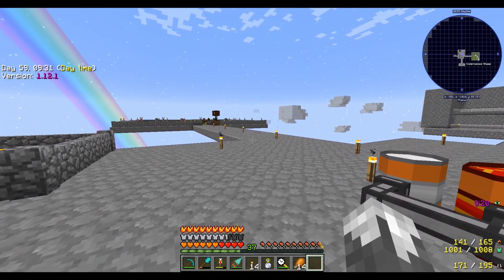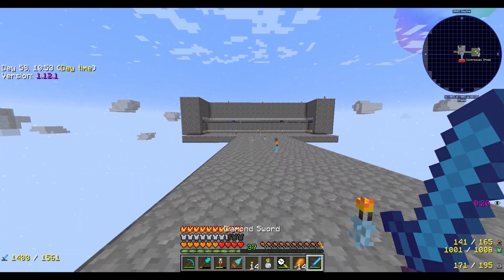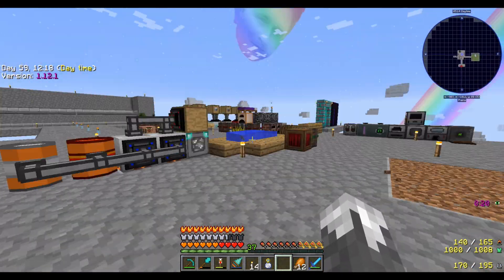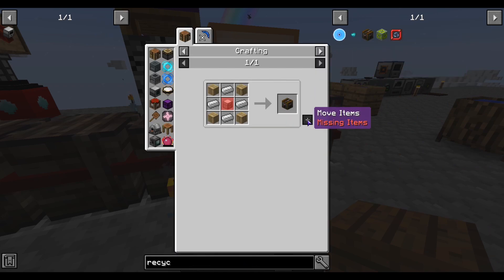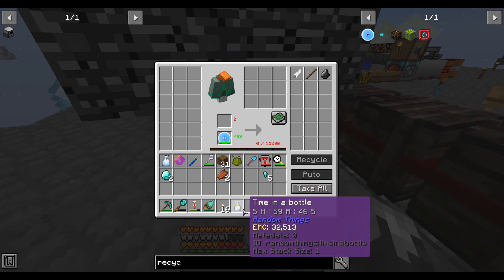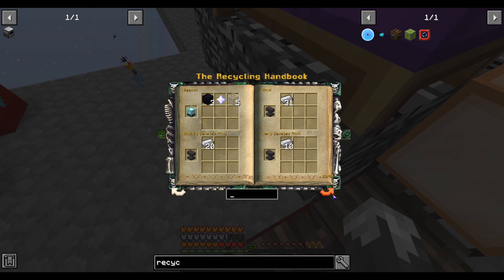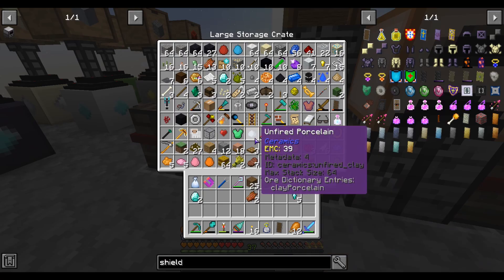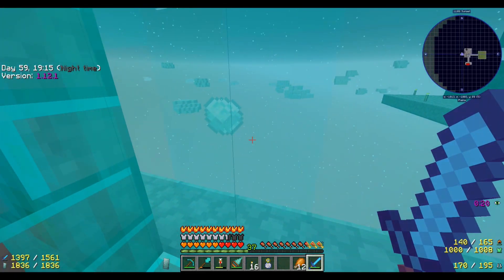Awakening Sky of Diamonds Ep. 7 Recycler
Today we work on a few things and go check out a new dimension. ENJOY!

Awakening - Sky of Diamonds is a modpack designed with 1 goal in mind... to be as much frickin' fun as possible. From the moment you spawn on 9 blocks of diamond you know this is going to be different. Unlike a lot of modern sky-blocks; which seem to have drastically increased grind and become hugely over complicated, SoD breaks the mold by reducing initial grind and focusing more on bringing back the good times. There's no 100 long nested armour crafting chains here, no 9x9 crafting just to make a stick. What we do have is a bunch of great mods, from lesser know to the classics, a whole bunch of dimensions to explore, 1000+ quests and a whole bunch of down right wacky fun. An ideal "pallet cleanser" pack to play between larger packs,